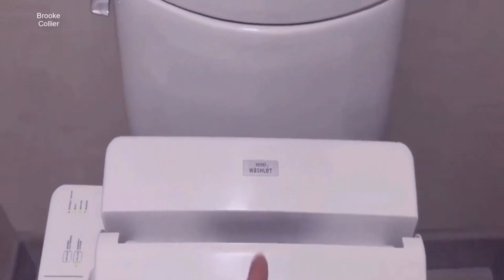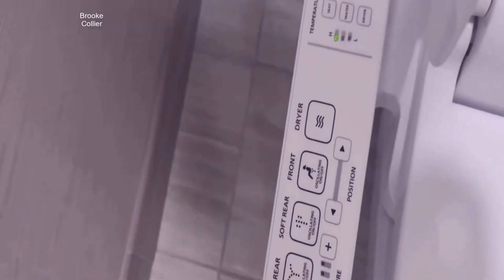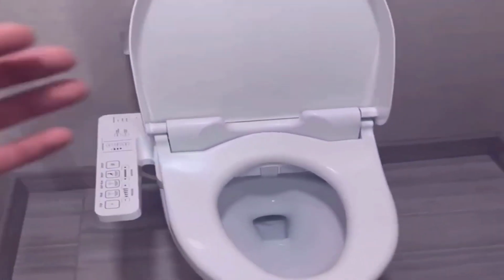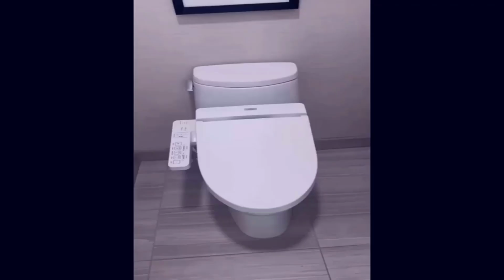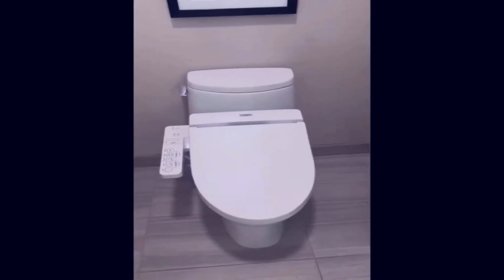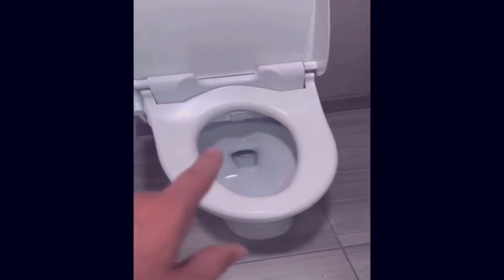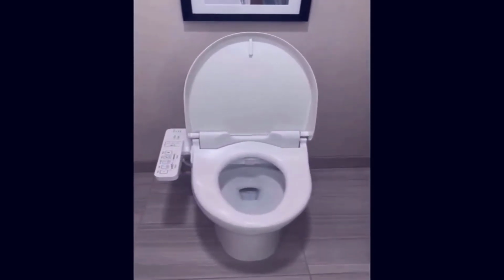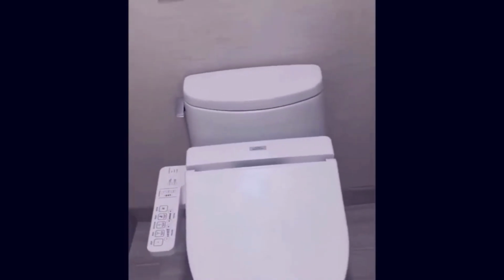TOTO WASHLET C2 Electronic Bidet Toilet Seat 2023 Review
[TOTO SW3074#01 WASHLET C2 Electronic Bidet Toilet Seat with PREMIST and EWATER+ Wand Cleaning, Elongated, Cotton White]

+ A REFRESHING CLEAN FOR EVERYONE - Gentle yet powerful water spray provides an effective clean; Adjustable warm water and pressure settings; dual action spray with oscillating option creates a refreshing clean every time.Power Rating : AC 120 V 60 H.

+ STEP INTO A LAVISH STANDARD OF LIVING – SoftClose heated bidet seat provides consistent warmth coverage over full seat surface; Air deodorizer neutralizes bathroom odors with powerful air filters; Adjustable warm air dryer provides easy clean up

+ CLEAN INNOVATIONS OFFER PEACE OF MIND - PREMIST helps prevent waste from sticking by using the incoming water supply to mist the toilet bowl before each use; Improved from C100, the wand self-cleans automatically with EWATER inside and out

+ EMBRACE YOUR UNIQUENESS - The convenient side panel allows users to control and set personalized water cleansing settings. Provides luxury and cleanliness at your fingertips;

+ EXPERIENCE EVERYDAY EXCELLENCE – 50 Million WASHLET users agree TOTO electric bidet toilet seats are trusted and dependable with high-quality design for long lasting benefits; Easy, do-it-yourself installation; Top notch customer service support